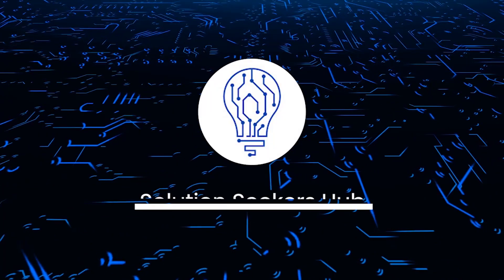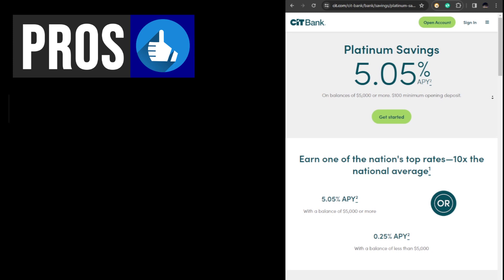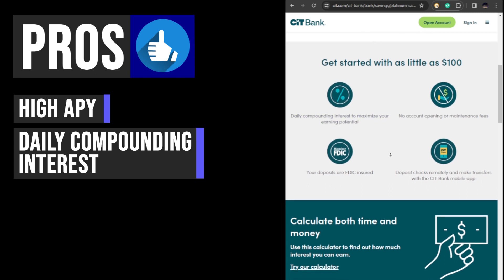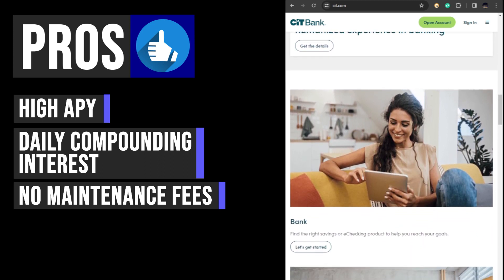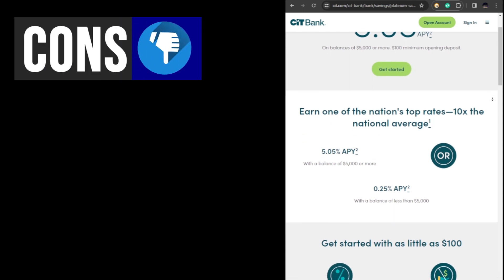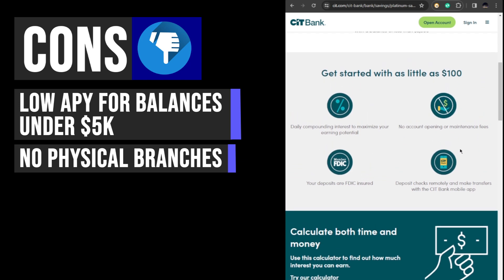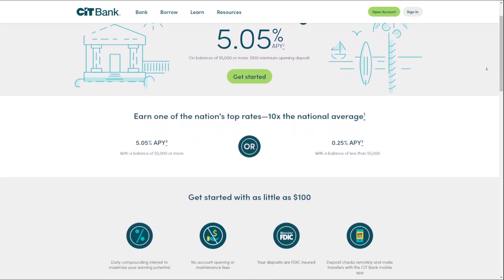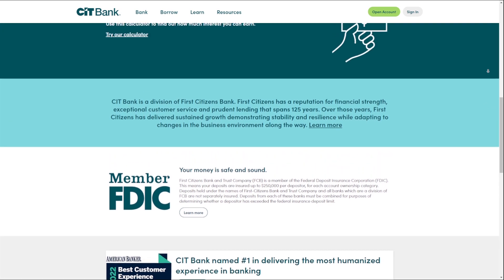CIT Bank High Yield Savings Review | Is It Worth It? (2024)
In this video, we delve into an unbiased review of CIT Bank's High Yield Savings Account. We explore its features, benefits, and potential drawbacks to help you make an informed decision on whether it aligns with your financial goals. Join us as we analyze the interest rates, fees, customer service, and overall user experience to determine if CIT Bank's offering is worth considering for your savings strategy.